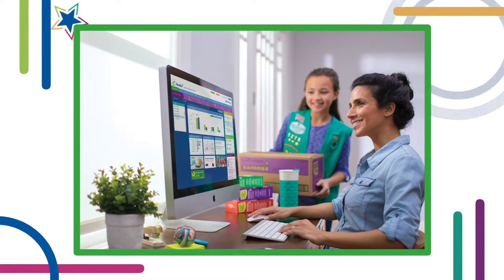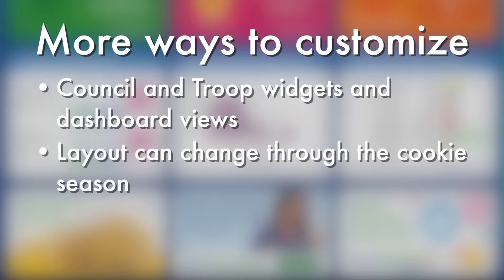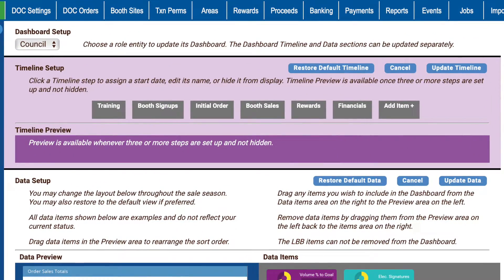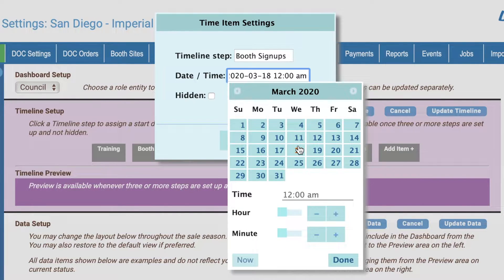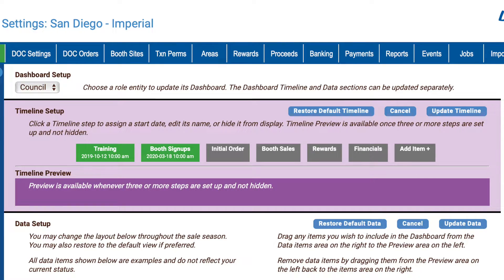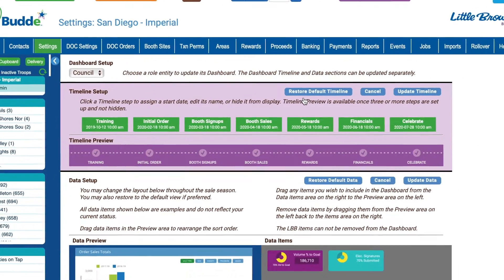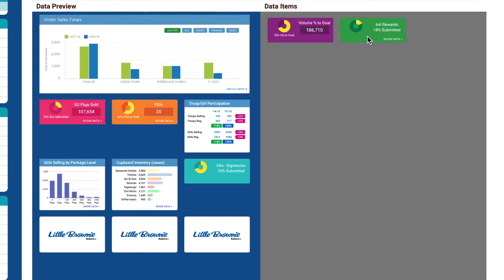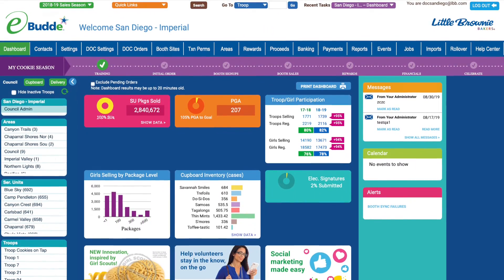eBudde: Council - Configuring Dynamic Dashboard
The information and tools you need to have a great season are at your fingertips with eBudde’s™ Dynamic Dashboard.

The videos in this playlist are reviewed and refreshed each cookie season to ensure they reflect the current processes and procedures. In some cases, the steps or instructions have been updated, even if the visual appearance (such as the dashboard layout) may look slightly different than what you see today. Please rely on the guidance and narration of the videos as these represent the most up-to-date information. If you have any questions, please reach out to your local Girl Scout council staff for assistance and support.